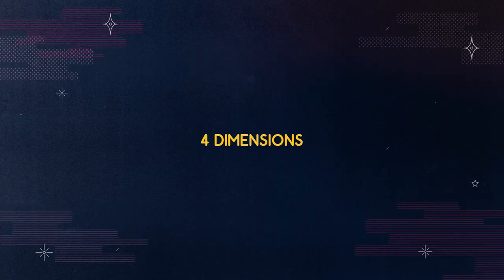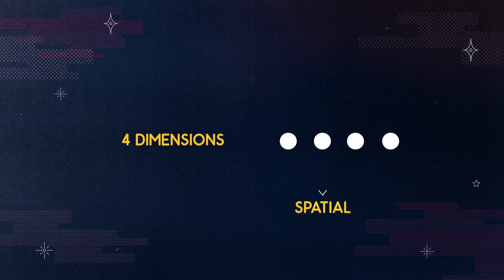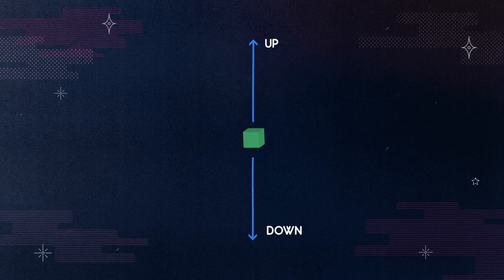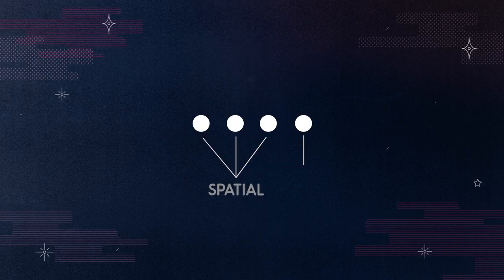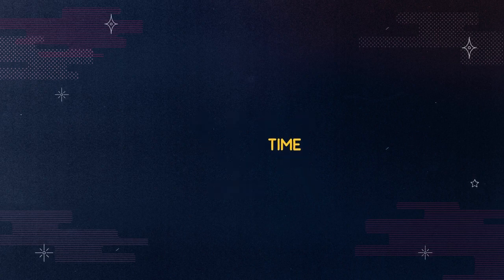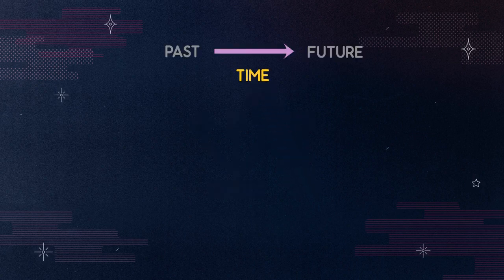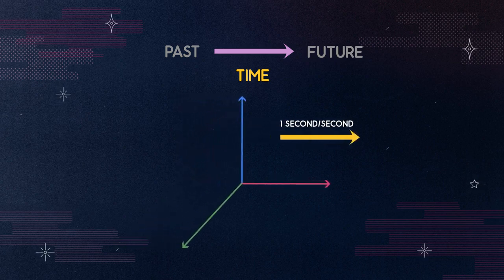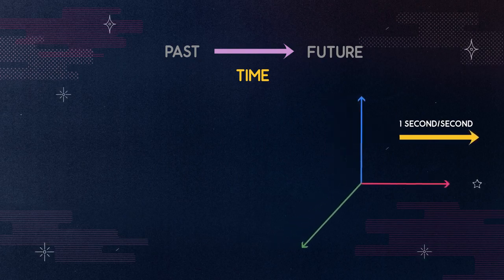03 04 – Spacetime University of Alberta Coursera